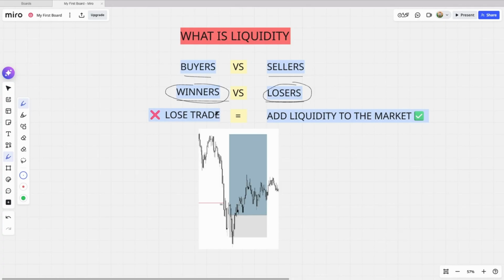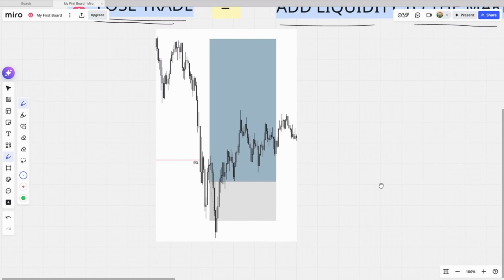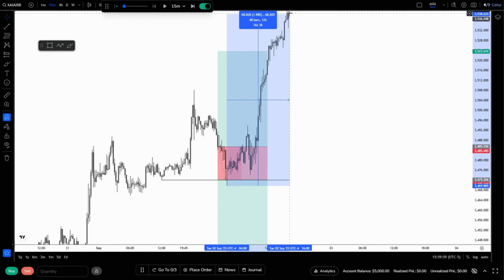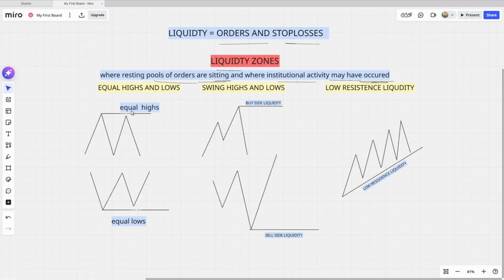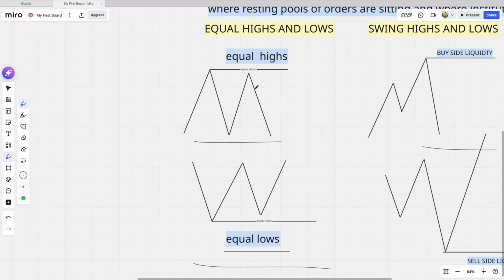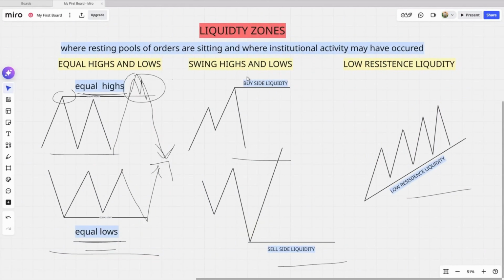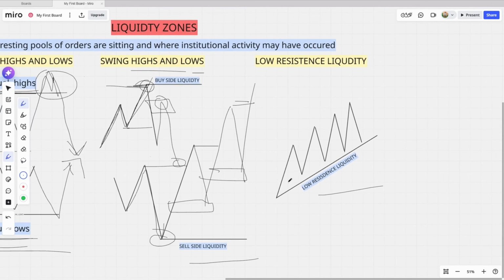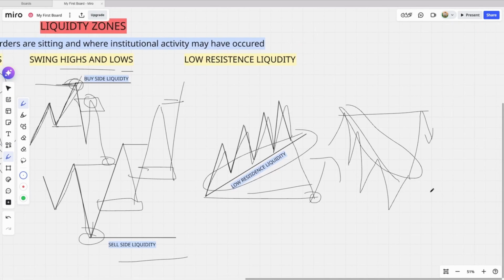The Truth About Liquidity in Forex (Smart Money Concepts)